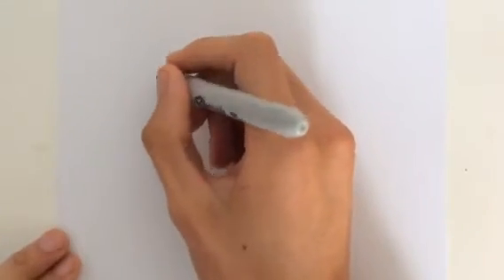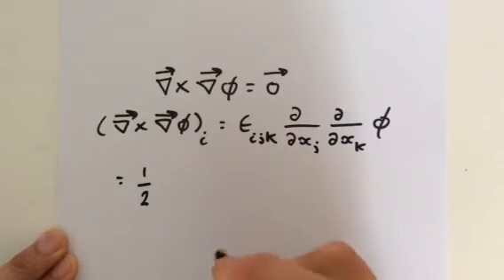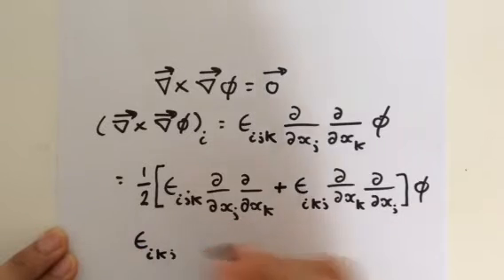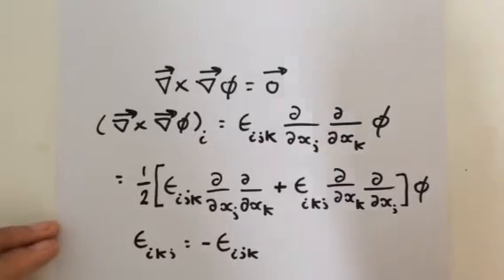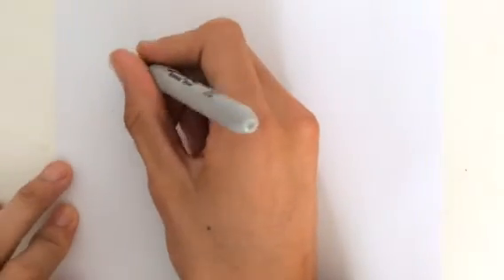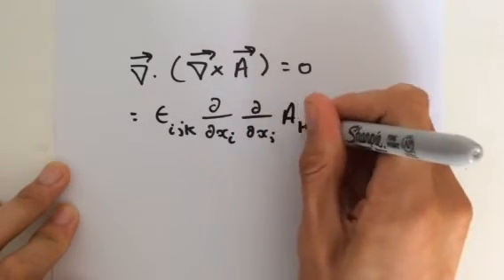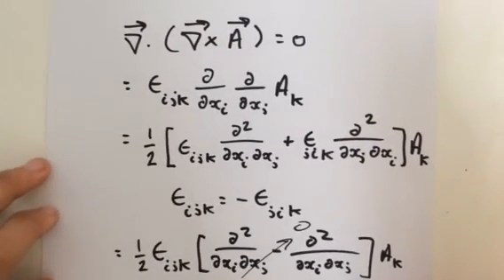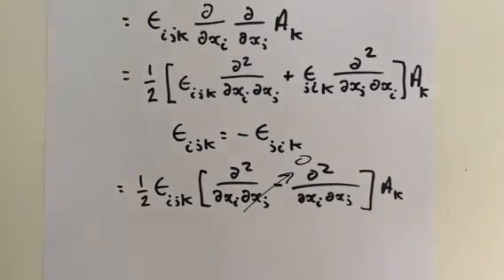(Levi-cevita symbol) Proving that the divergence of a curl and the curl of a gradient are zero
This is the second video on proving these two equations. And I assure you, there are no confusions this time